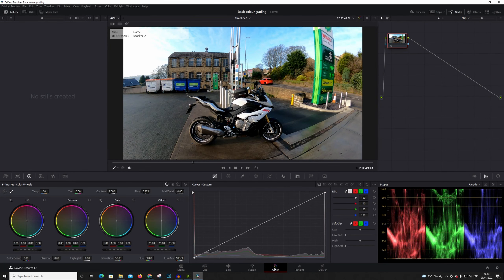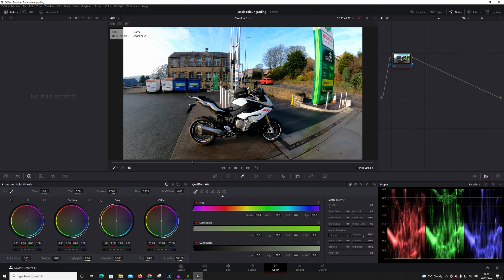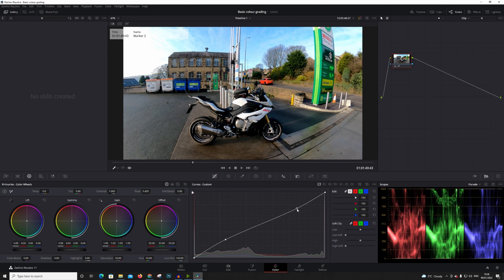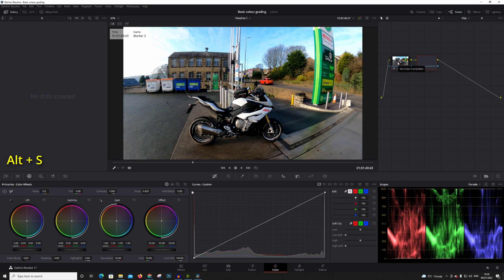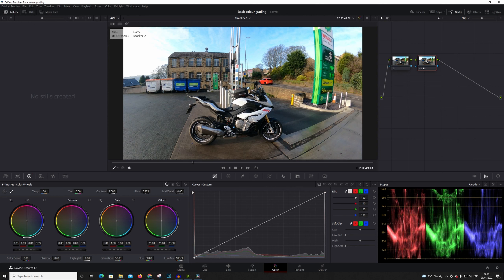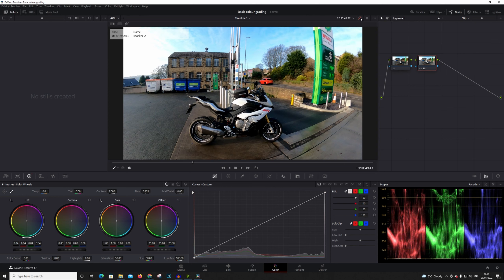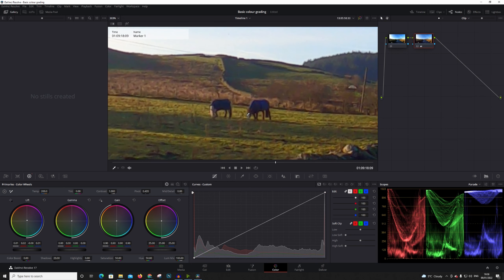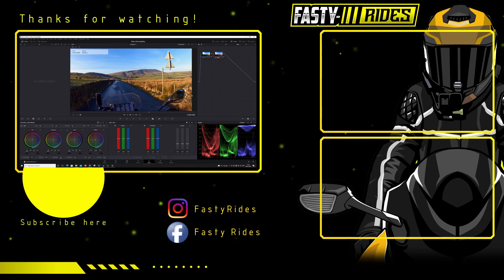Colour Grad your Vlogs with Davinci Resolve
Colour Grade your Vlogs with Davinci Resolve

This video is a tutorial in Davinci resolve which shows you how to increase the detail, lift the detail from the shadows and reduce the highlights or blown out detail.

BIKE:-
2015 BMW S1000XR

GEAR:-
Gloves - Wolf Fortitude
Trousers- RST Pathfinder
Jacket - RST Pathfinder
Boots -  RST RAID WP
Helmet - HJC  R-PHA 90S CARBON

VLOG EQUIPMENT:-
Camera 1 - GoPro Hero 9 - Max Lens mod - Media adaptor
Camera 2 - Insta360 one x2
Mic - HAMA
Recorder - Tascam DR-05X